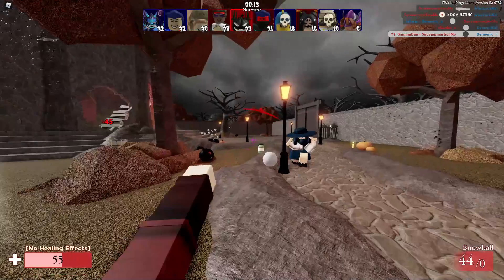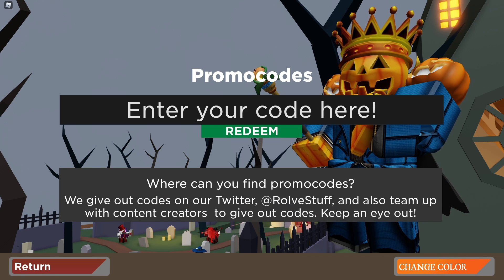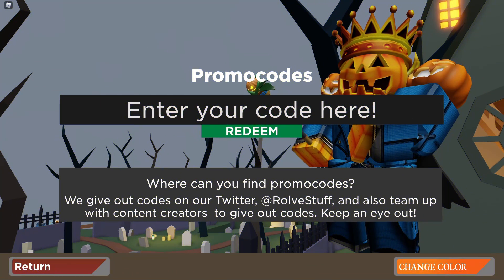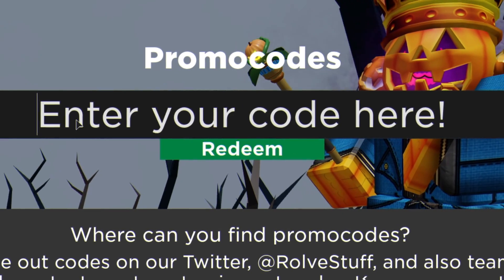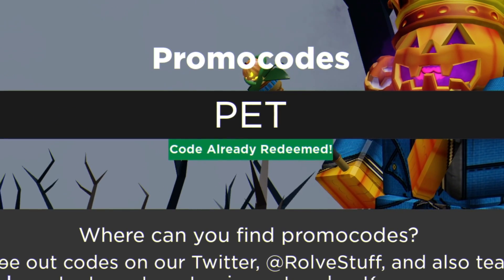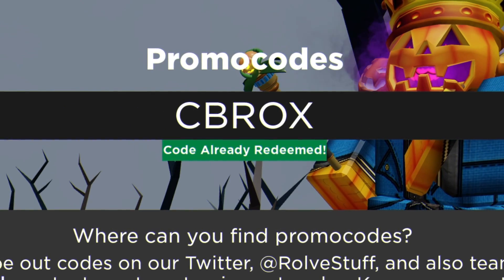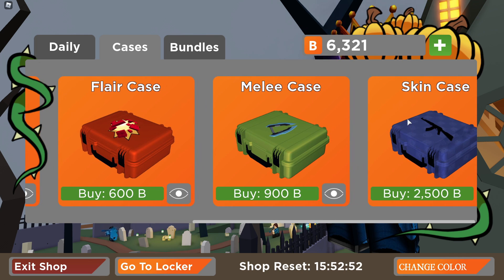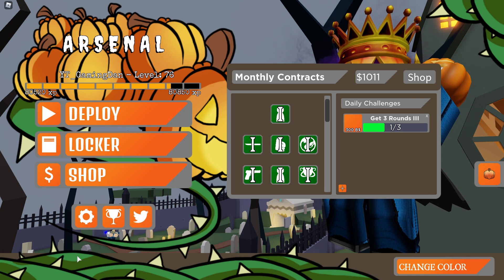ALL *12* NEW SECERT HALLOWEEN CODES! Arsenal Roblox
In this video I will be showing you awesome new working codes in arsenal for the new halloween update!

🌟Channel Members🌟
Monazza Ali, Barbara Bohanan, Victoria Gapuzan, Nora Nellon, Marljayzane Mayol, Albin Ridderstedt, bazli mohammad, MagnoliaTree Plus3, andre vann, M.AnaQi AqiLa, Noradida Mohtar, Genelyn Pastor, Nile Express, Jana Khanzab, mom Glass, 이진희, Mz. Godiva, Subfisher